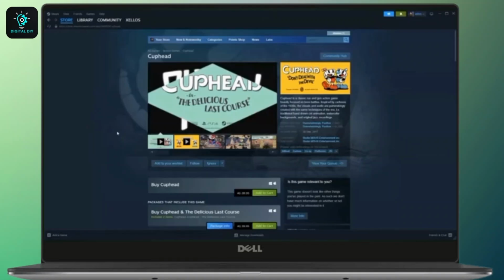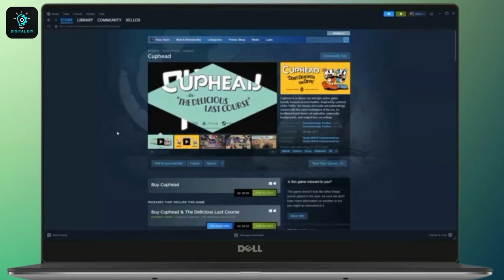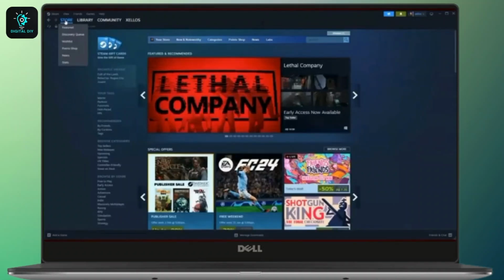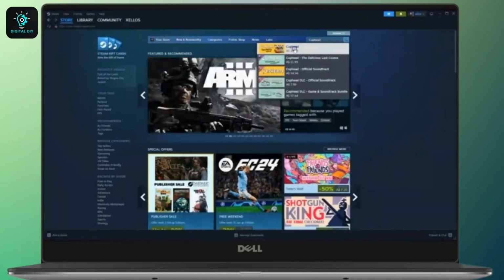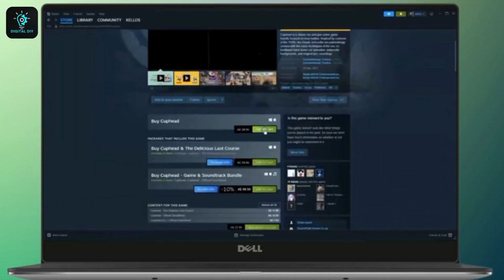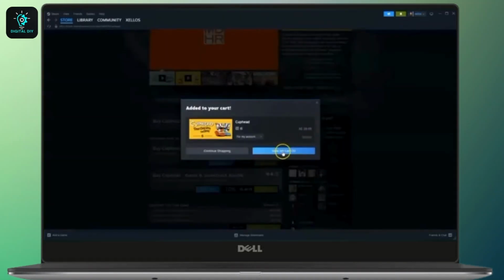How to download Cuphead on PC or laptop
In this quick tutorial, we'll guide you through the process of downloading Cuphead on your PC or laptop. Learn how to find Cuphead on Steam, add it to your cart, complete the payment, and access the game once it's downloaded. Make sure you have Steam installed and an account created before starting. Follow these simple steps to start enjoying Cuphead today!

Chapters:
00:00:00 - Introduction
Welcome to the channel and a brief overview of the Cuphead download process.

00:00:05 - Ensure Steam is Installed
Make sure you have the Steam application installed and an account created.

00:00:15 - Access Steam Store
Click on "Store" in the top left corner of the Steam interface.

00:00:25 - Search for Cuphead
Type "Cuphead" in the search bar and select the correct application from the list.

00:00:35 - Add to Cart
Click on "Add to Cart" to start the purchase process.

00:00:45 - View Cart
Click on "View My Cart" to review your selection.

00:00:55 - Proceed to Payment
Click on "Continue to Payment" and choose your preferred payment method.

00:01:05 - Complete Purchase
Finalize the purchase of Cuphead and wait for the download to complete.

00:01:15 - Access Cuphead
Click on "Library," search for Cuphead, and start playing once the installation is finished.

00:01:25 - Conclusion